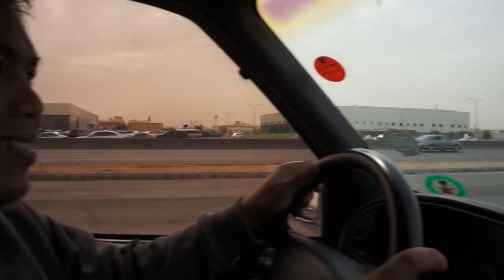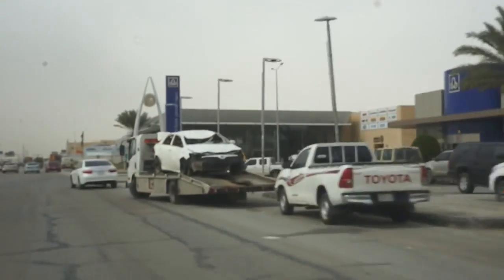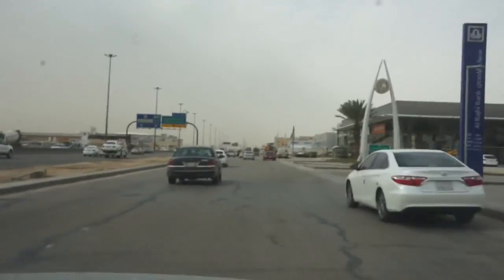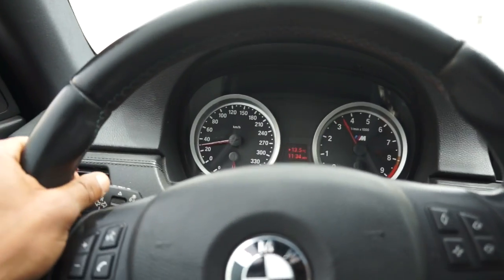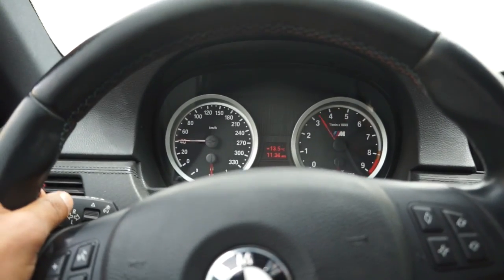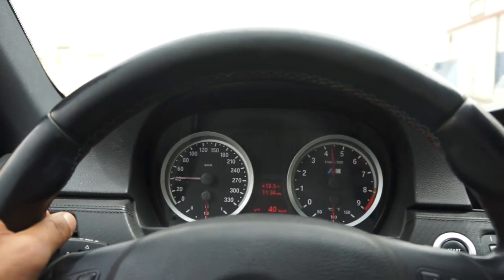The High Revving ///M Best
A Million thanks to the Gents at the “Swap Shop” for their AMAZING WORK and “Turner MotorSports” for their Awesome Parts

1) Carbon Fiber DriveShaft
2)Test Pipe
3) Tune with Launch Control & making this monster Rev up to 8600 RPM